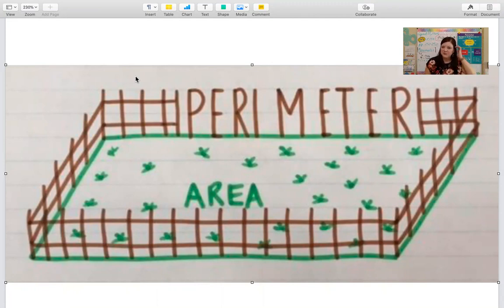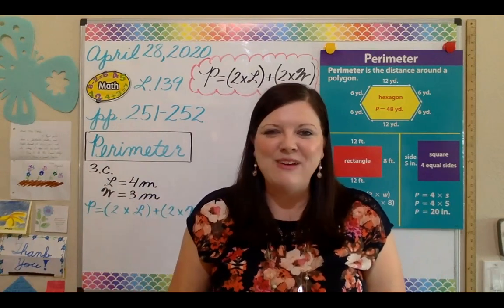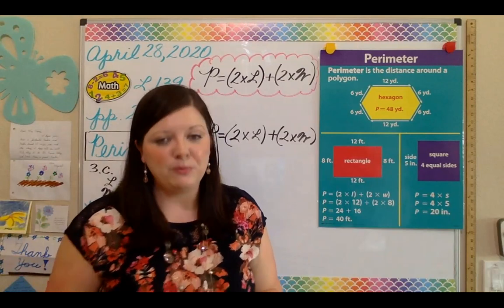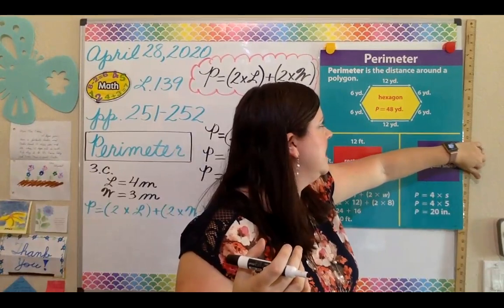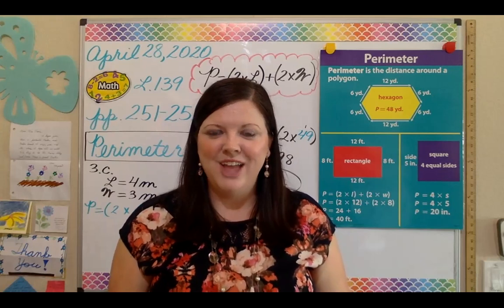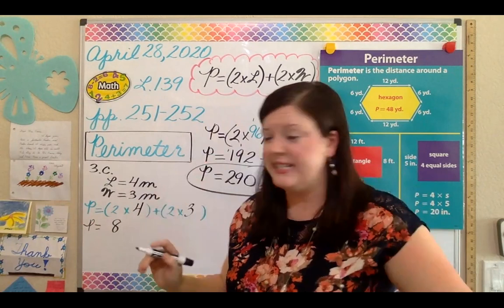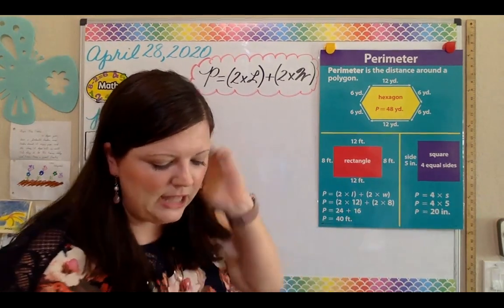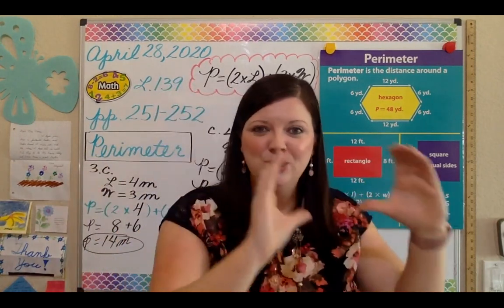4th Grade Tuesday 4/28 Math Lesson 21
Introduction to Perimeter